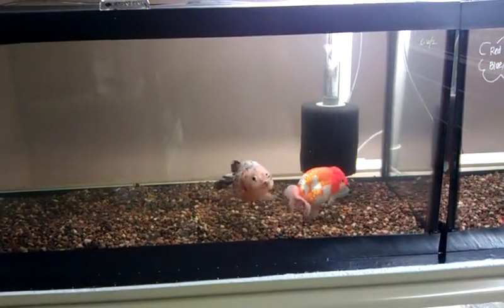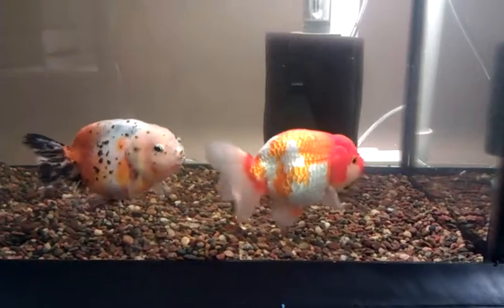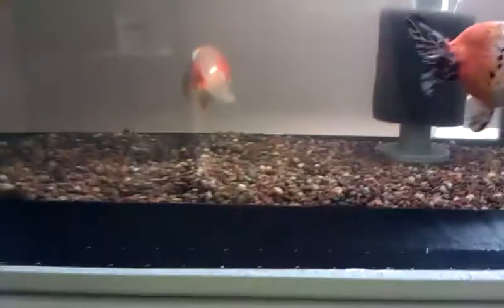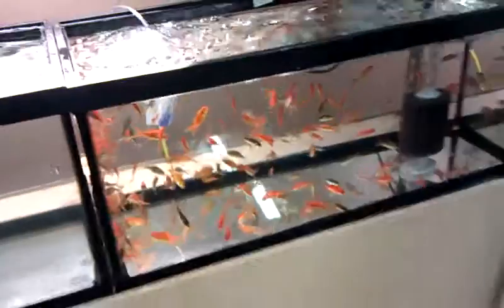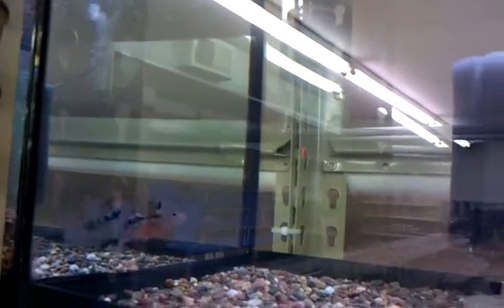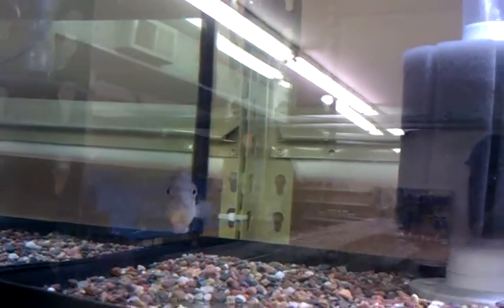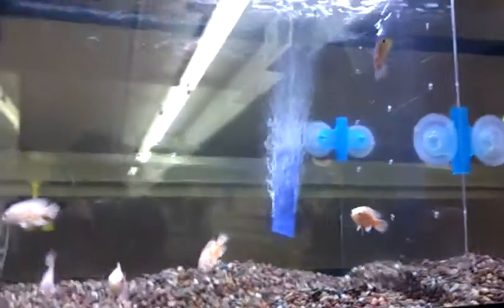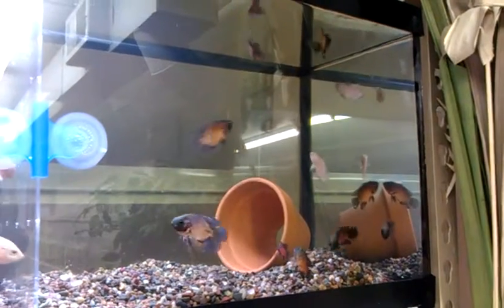New at The Betta Shop 6/6/11